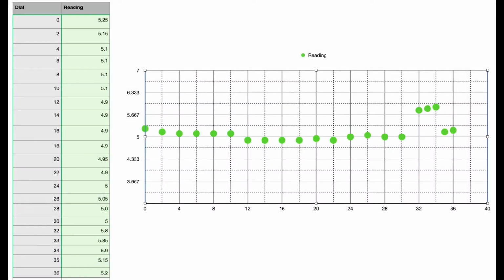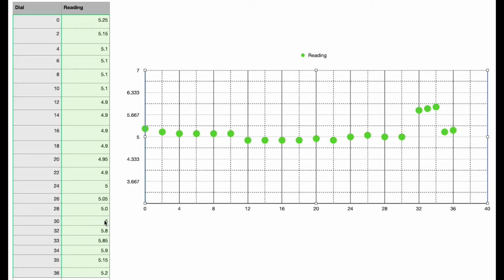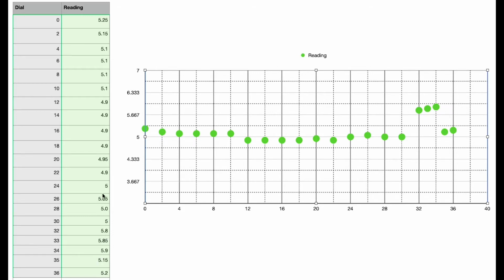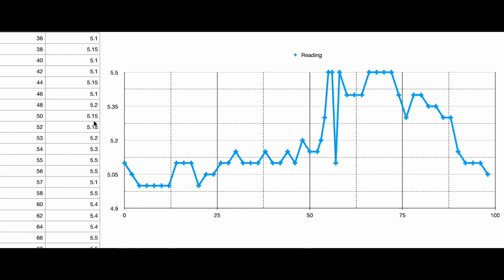Group 2 Safe Manipulation Course - Part 5b - Gate Signatures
This special topic looks at some example gate signatures.

Join me on the Blastastic Journey and learn to Manipulate (Crack) a safe.